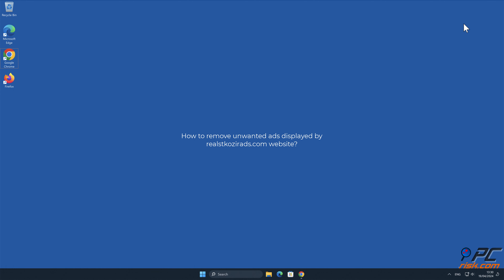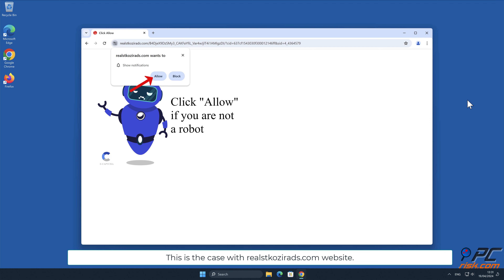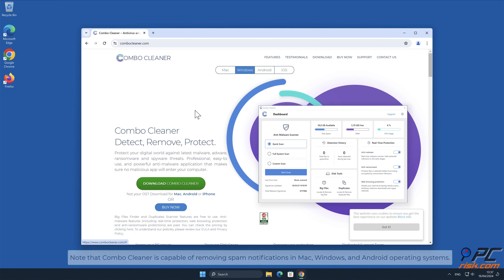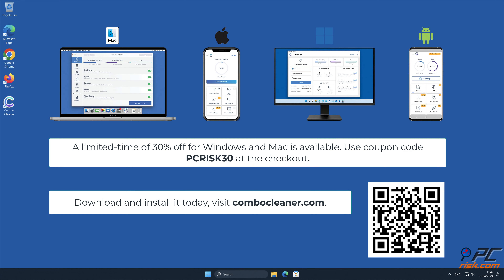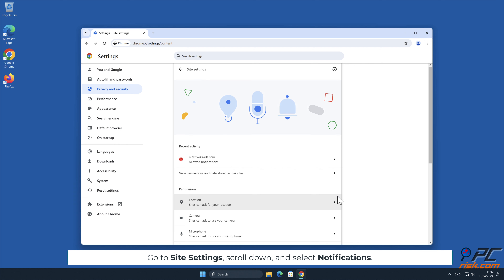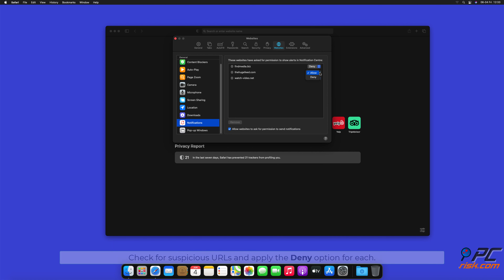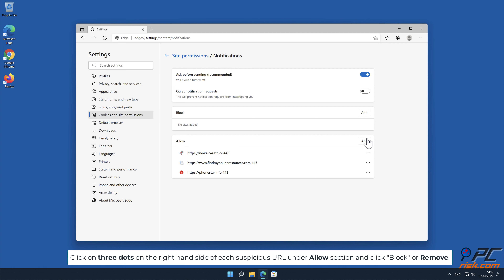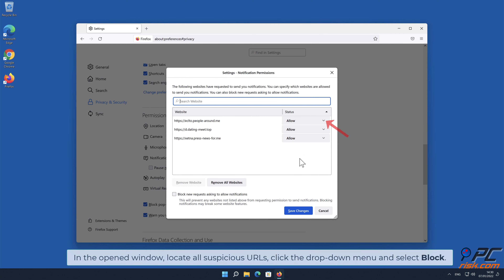realstkozirads.com ads - how to remove?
Video showing how to remove unwanted ads displayed by realstkozirads.com website.